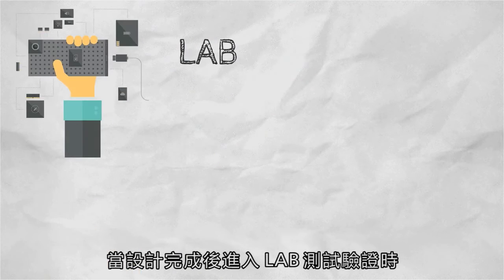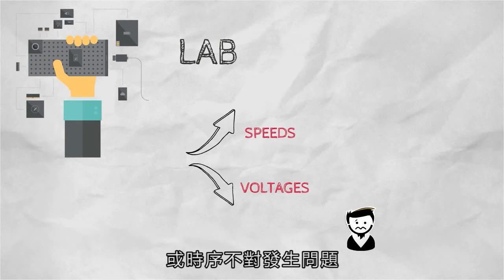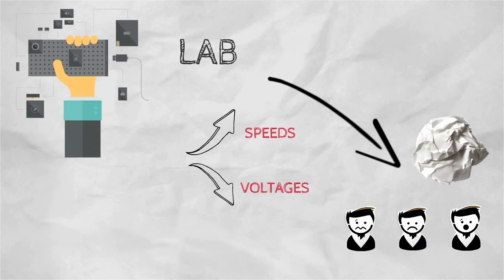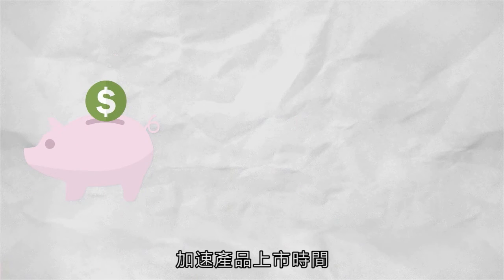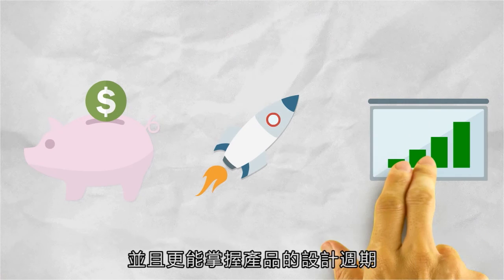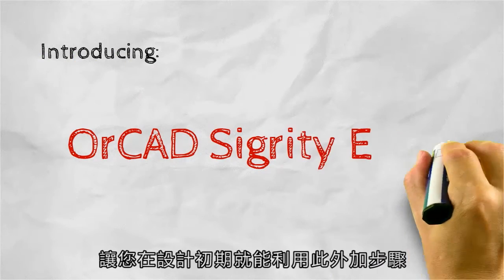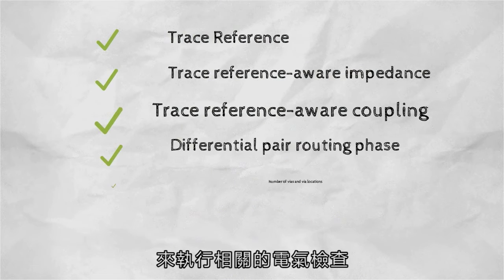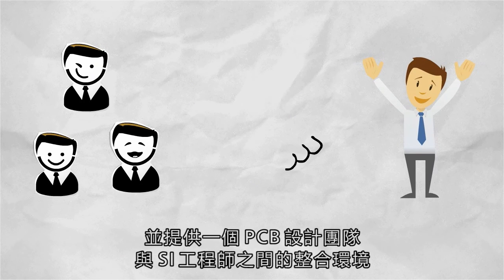Why OrCAD Sigrity ERC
隨著高速訊號設計普及和額定工作電壓的降低，訊號完整性的分析更顯重要，但SI分析往往需要較詳細的設定和人員的經驗才能夠順利並有效執行。

現在透過OrCAD Sigrity ERC 就能讓PCB設計人員快速篩選與確保PCB走線設計的信號質量，不需透過信號完整性專家及給予任何模擬model，就能藉由簡單的操作介面發現設計問題嚴重性與否，並在PCB佈局階段時就解決問題，保持產品高效能的同時，也降低整體設計時間與成本，達到一次就做對的目標!